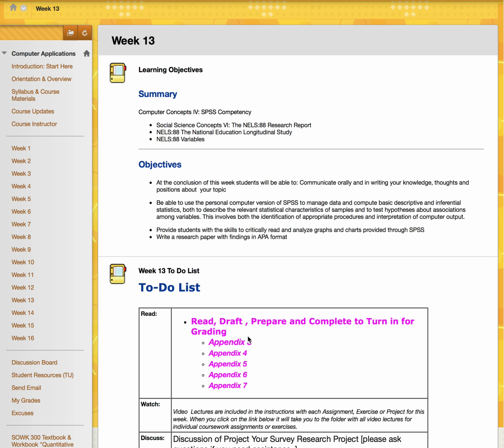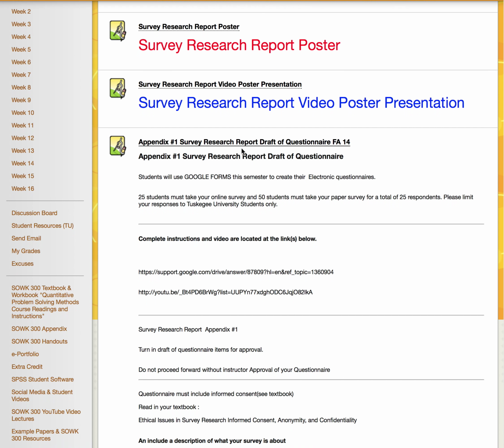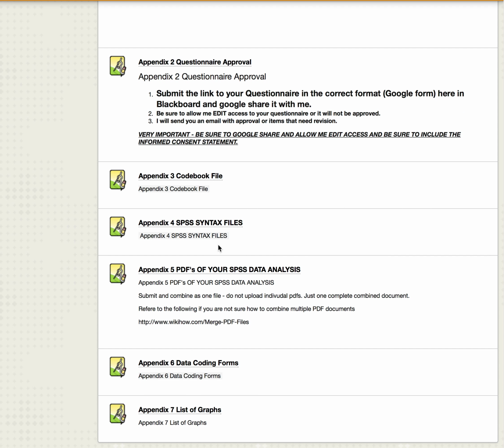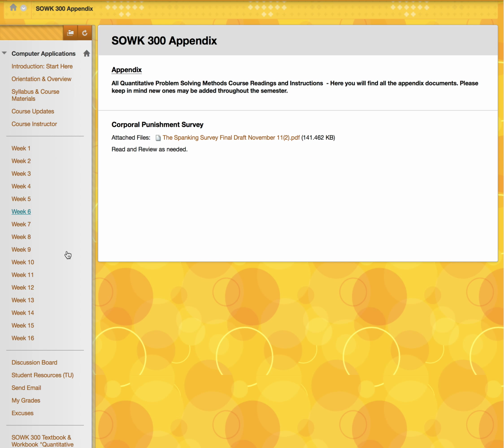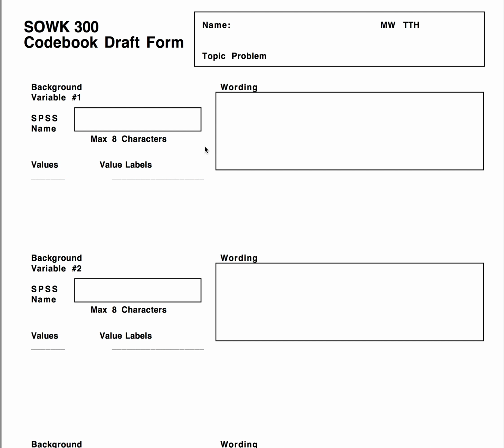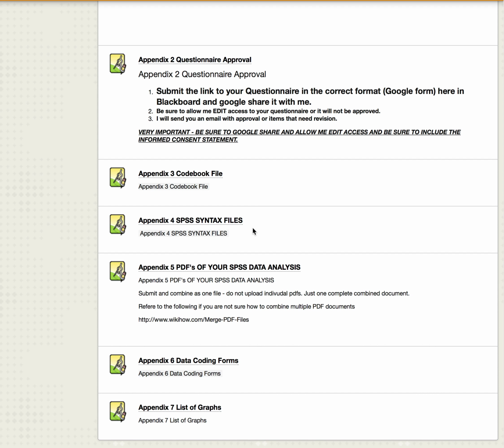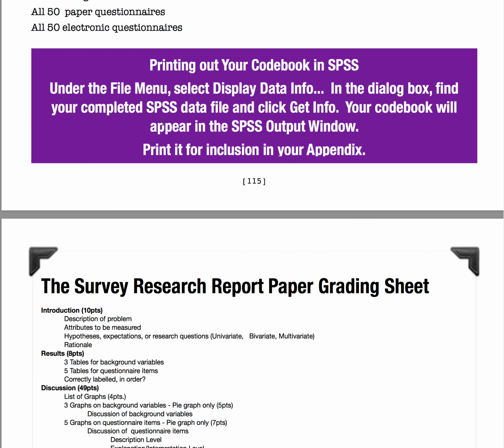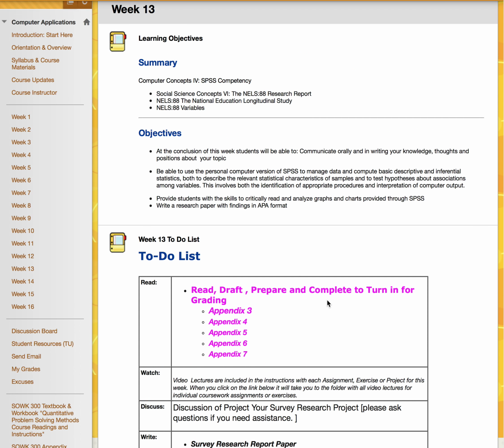week 13FA15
Week 13 Video Lecture